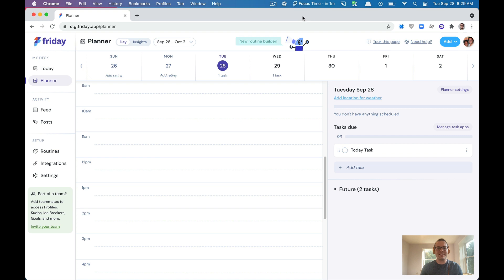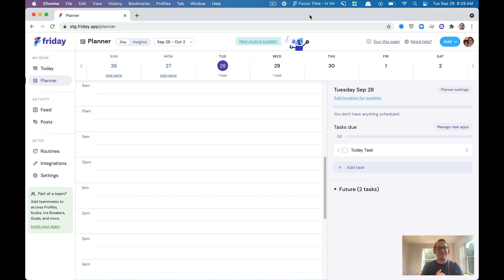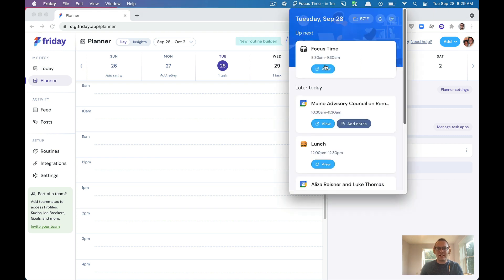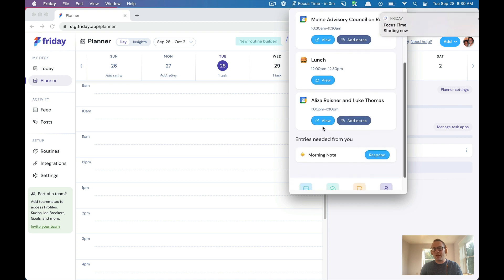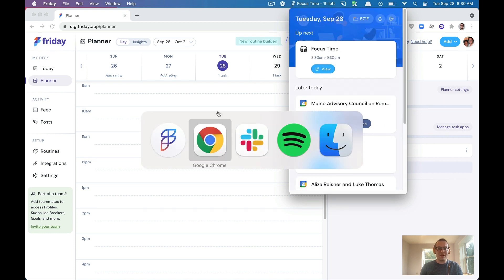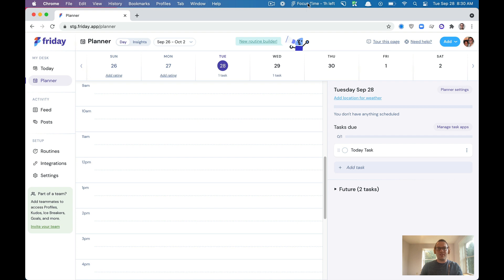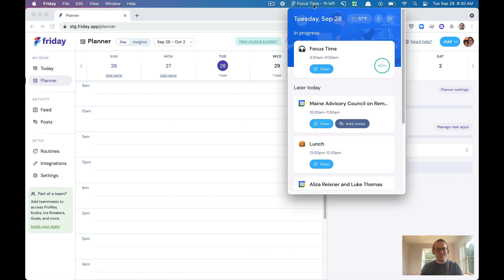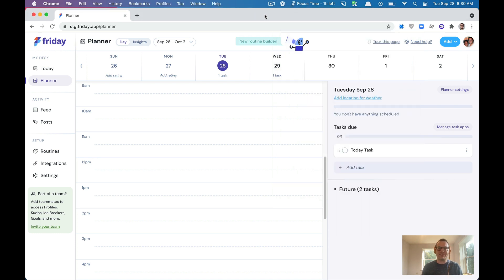Friday for Mac (Beta Program)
Join the Friday for Mac Beta Program!